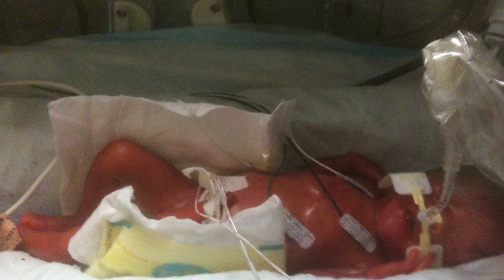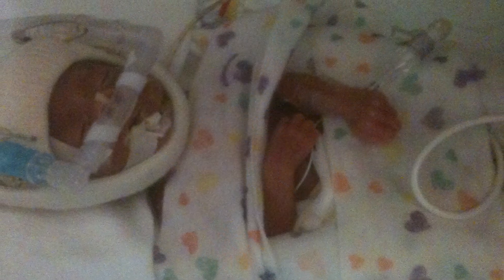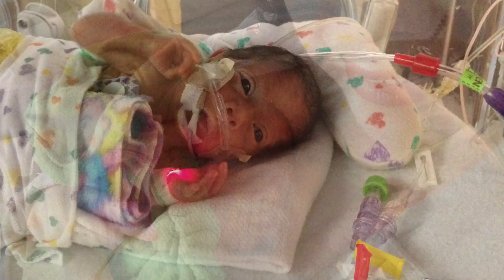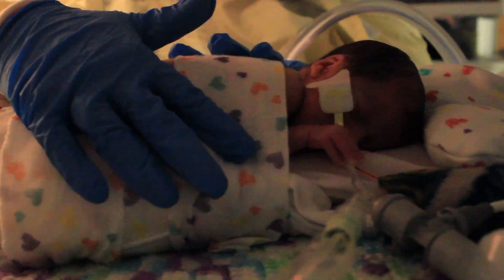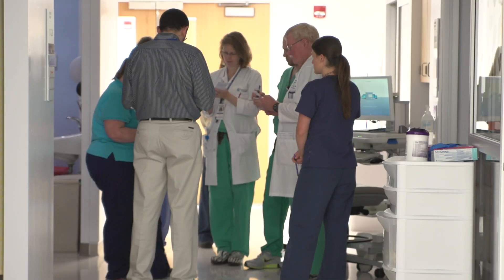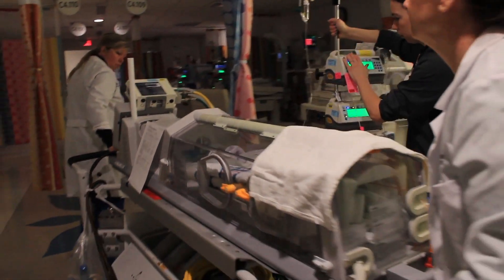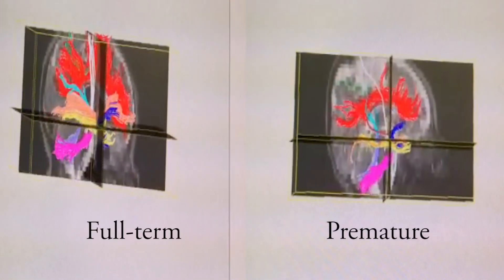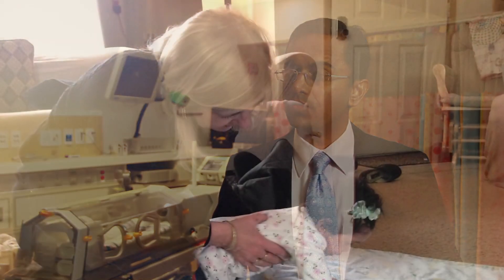Brain Imaging Technology to Reduce Developmental Delays in Preemies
Learn more about the Center for Perinatal Research

Researchers at Nationwide Children's are using magnetic resonance imaging (MRI) to create detailed, 3D images of premature babies' brains. These images help doctors to identify which areas of the brain may have suffered an insult and how these could potentially lead to developmental delays. With this brain imaging, doctors can offer early intervention therapies (like physical therapy) to babies in the NICU and after discharge that may help to reduce developmental delays or disabilities later down the road.